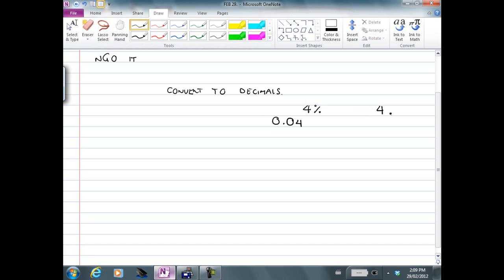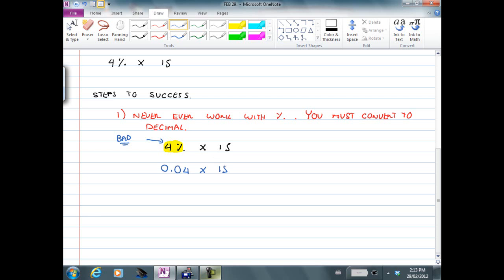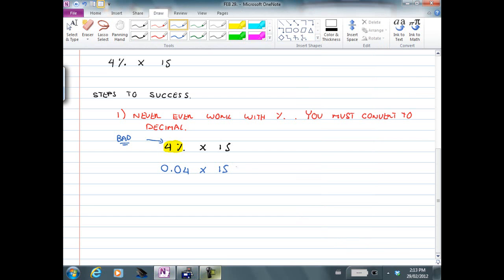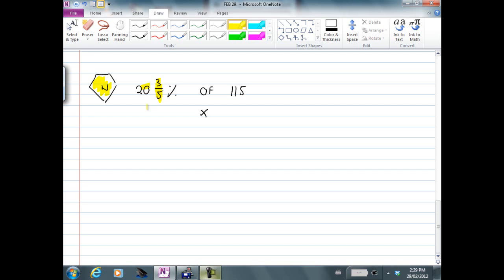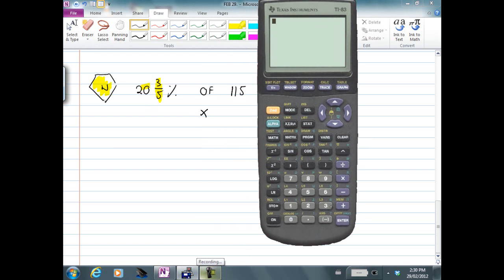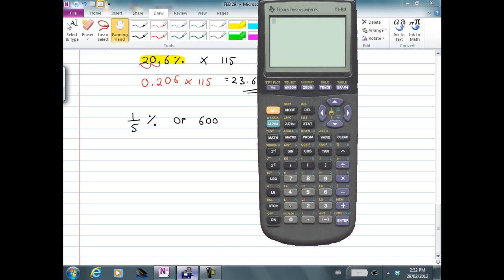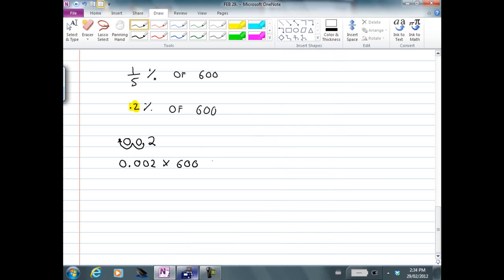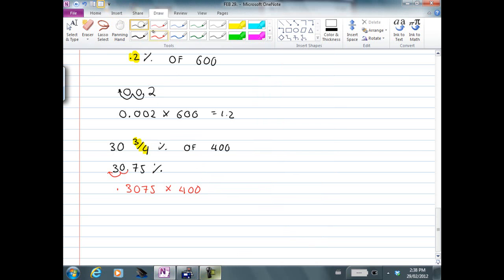Percent of a number.wmv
Finding Percent of a number.